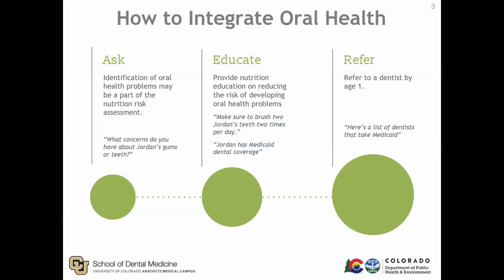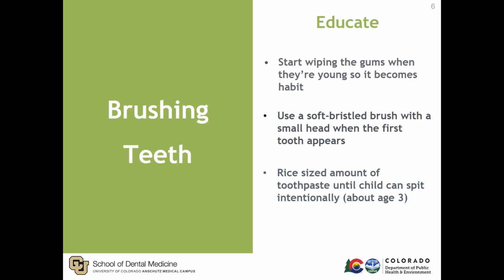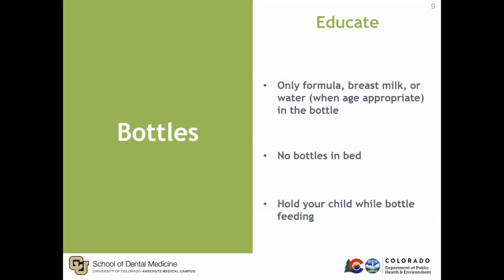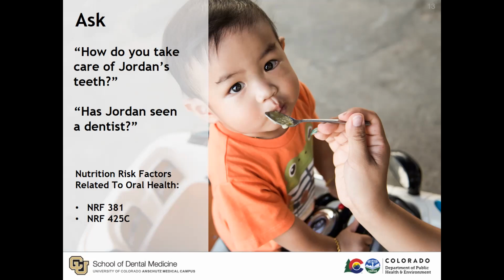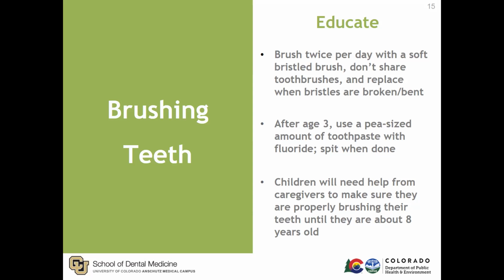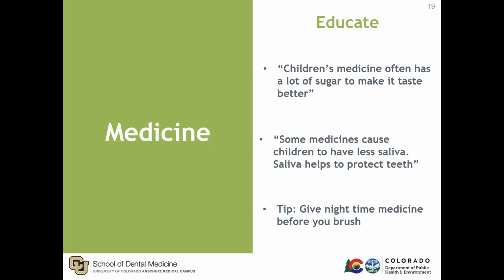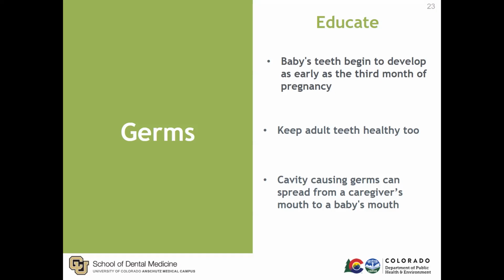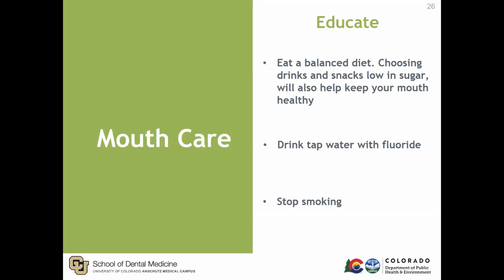How to Address Oral Health in WIC visits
In this video, you'll learn why it's important to talk about oral health during WIC visits, along with counseling tips you can use to have the conversation.